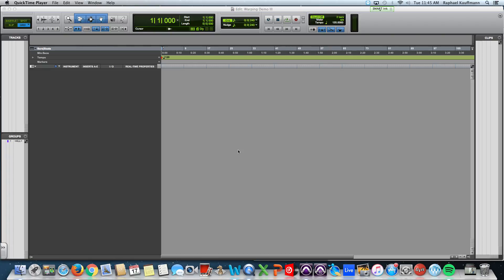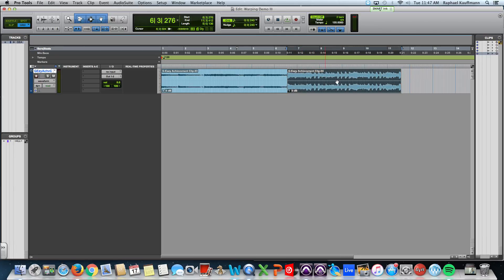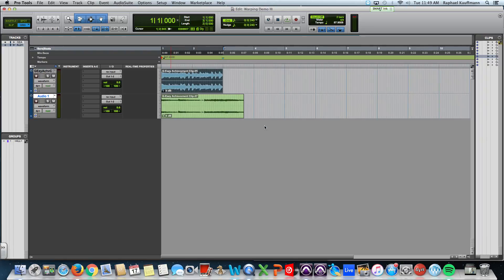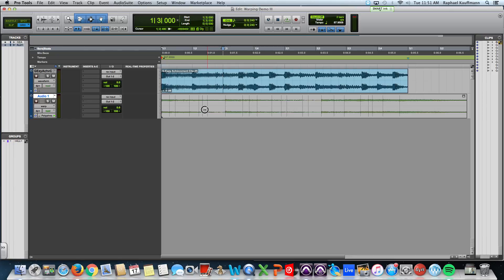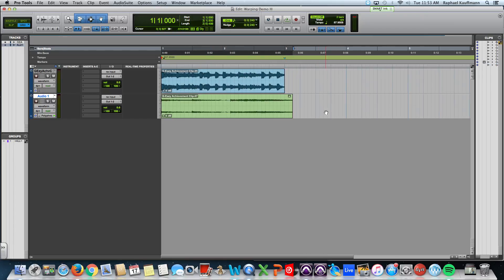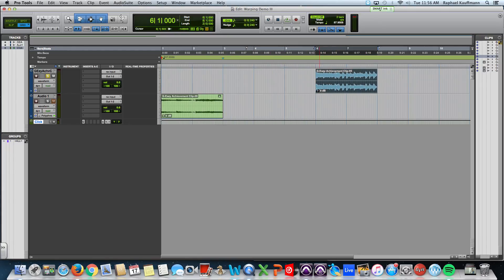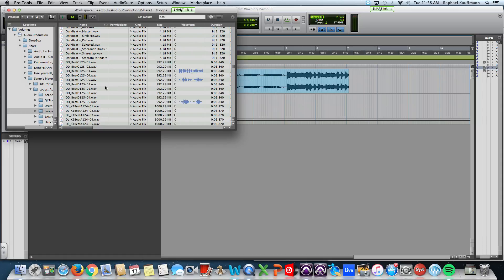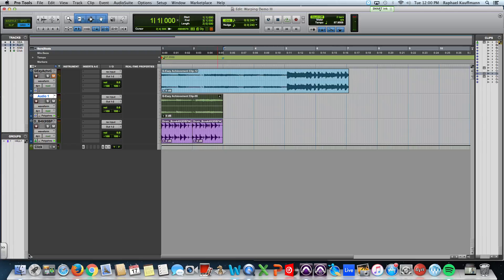Pro Tools - Warping & Elastic Audio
This tutorial goes through using Elastic Audio and Warp view to change the timing of and pitch of an audio file.